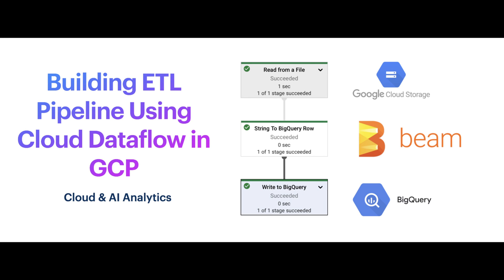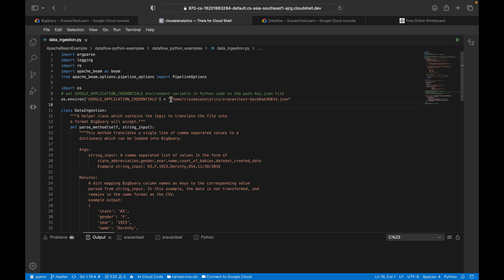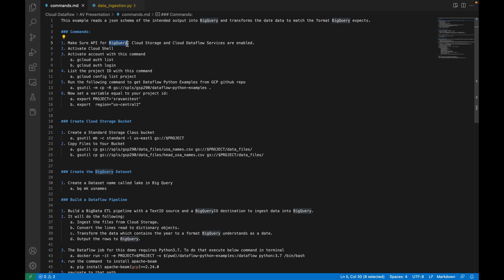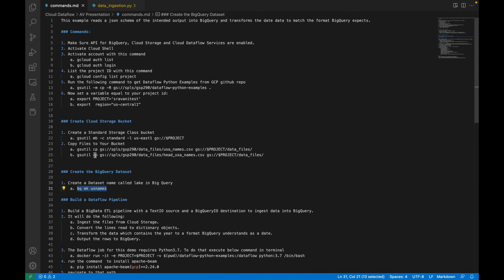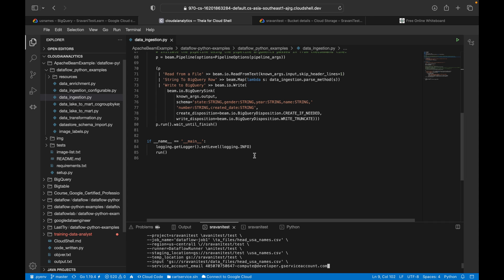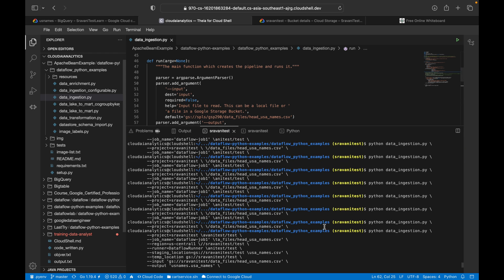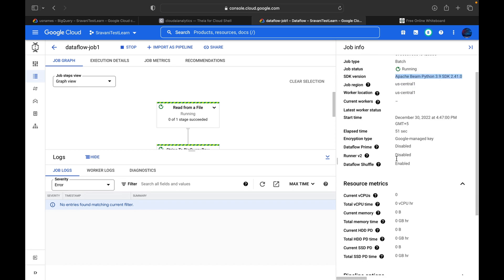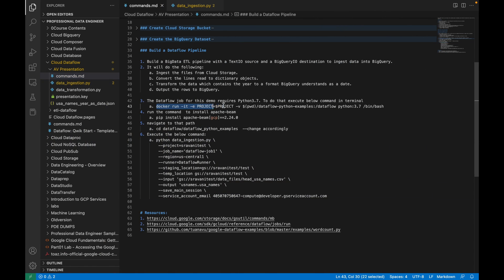Building ETL Pipelines Using Cloud Dataflow in GCP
This demo reads a csv file from cloud storage buckets, transform using apache beam sdk and finally load the json schema of the intended output into BigQuery.

1. LIKE
2. SHARE